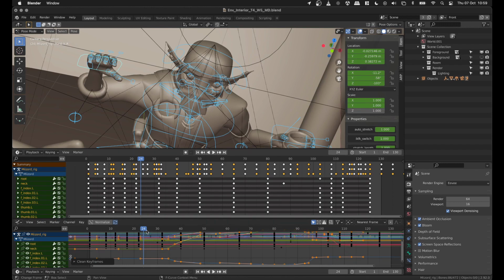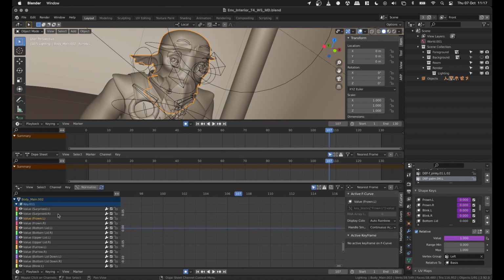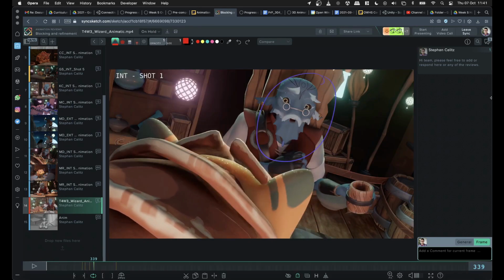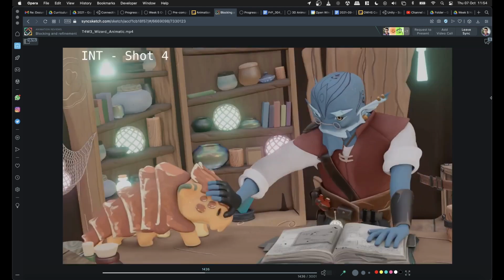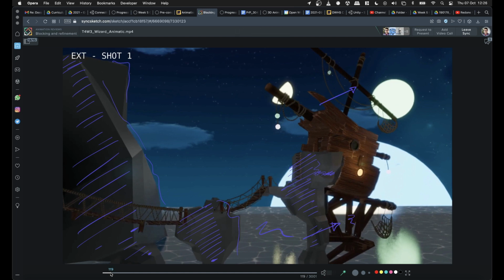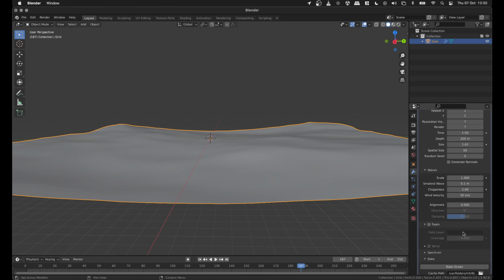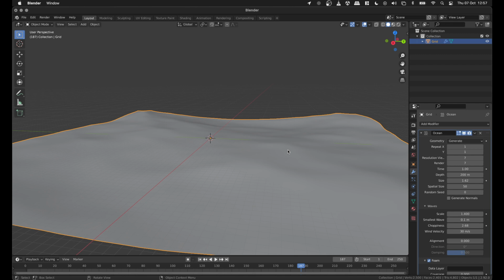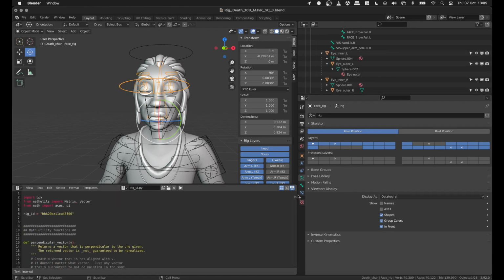3D300-4: Week 5 | Feedback